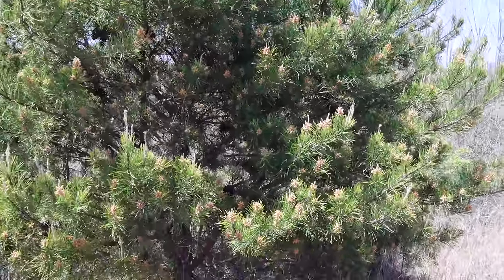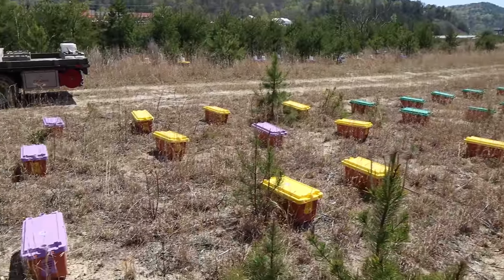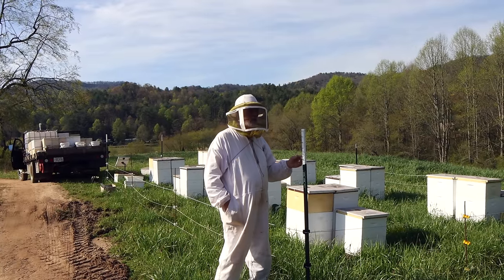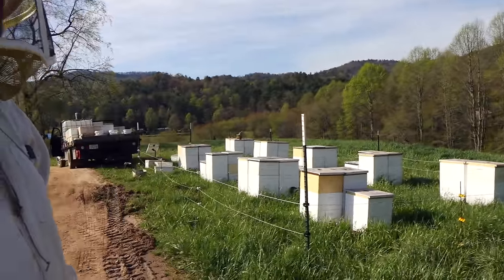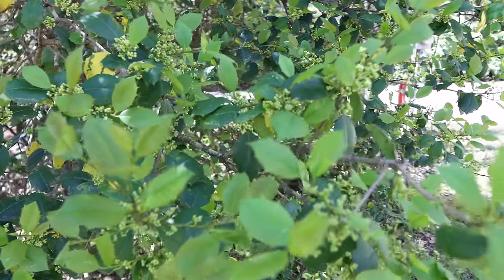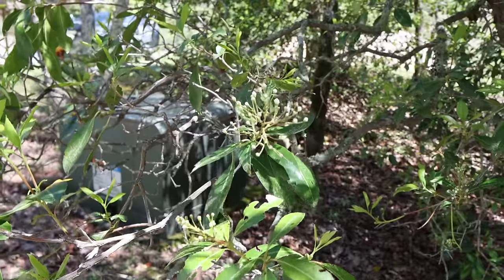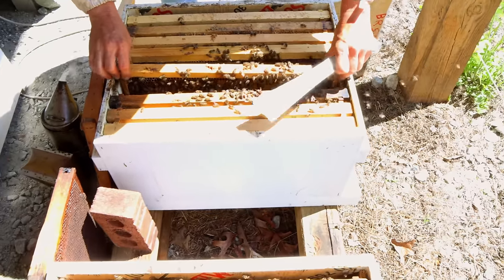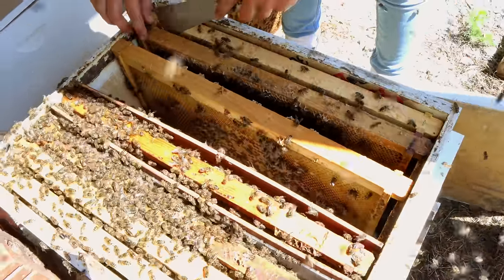April Bees & Plants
More April nuc production, colony sales and nectar producing plant descriptions.